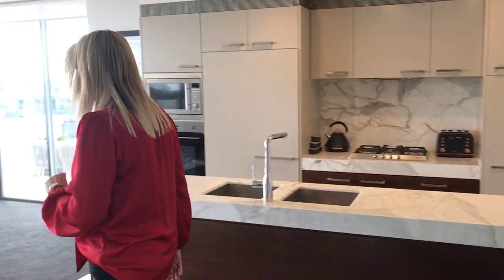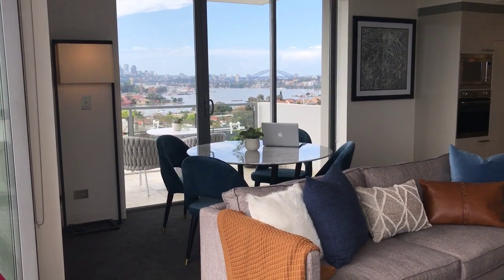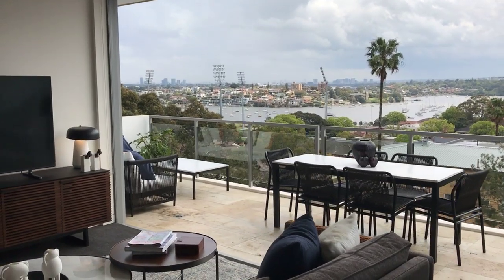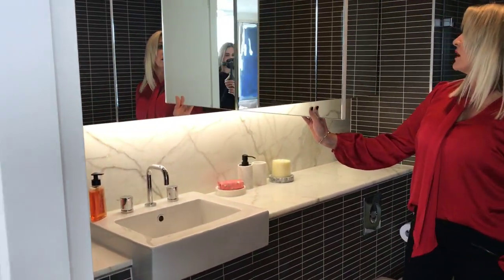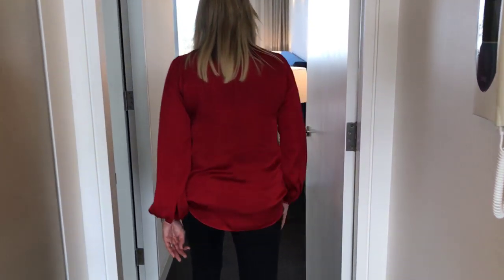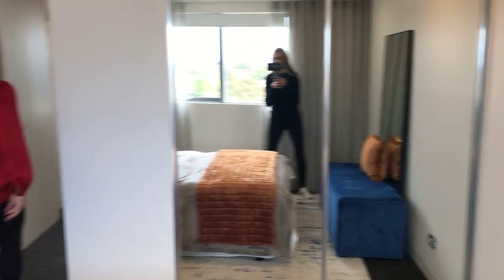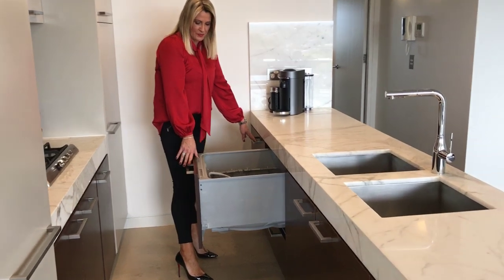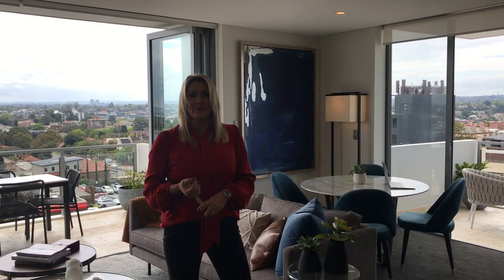HOUSE TOUR: Drummoyne, Sydney Prize Home!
Imagine living in our inner Sydney Prize Home! We're here to take you on a tour through the home - love what you see? Tickets are just $15 and there are only 380,000 available! This Prize Home also comes with $170K GOLD!

Draw 491 | Closes 13 November 2019 | Drawn 15 November 2019